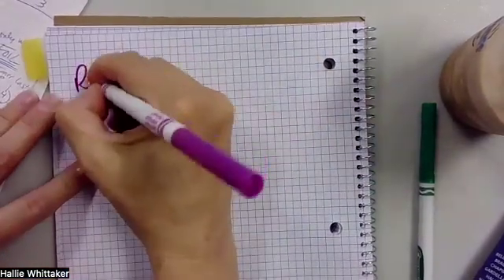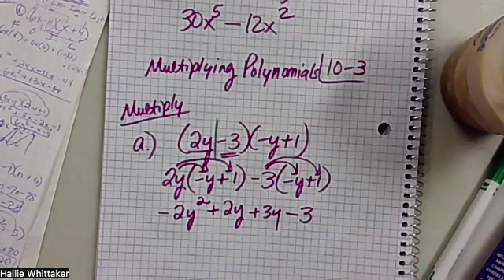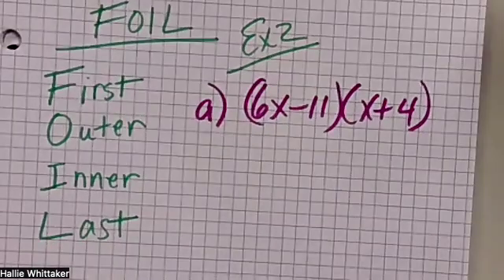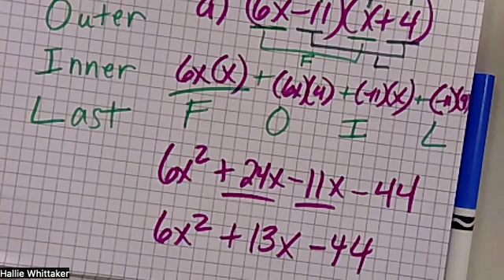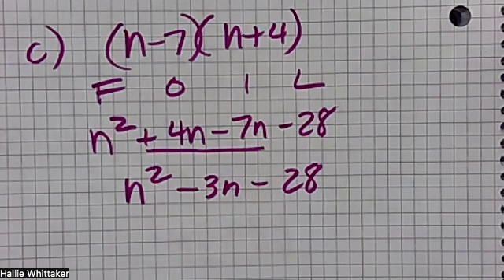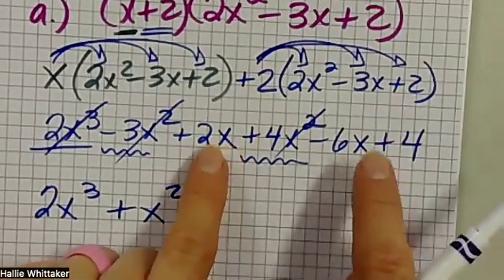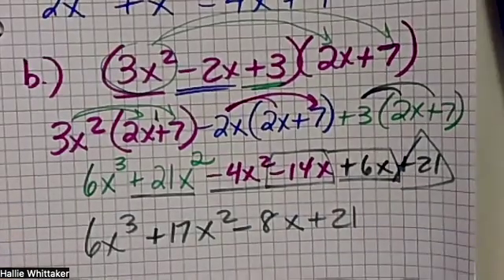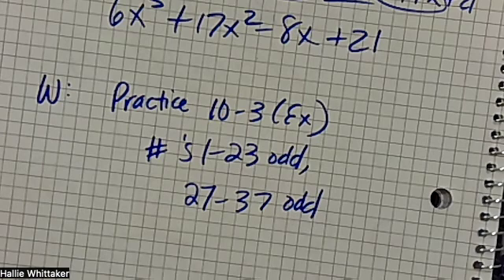Algebra 1, 10-3